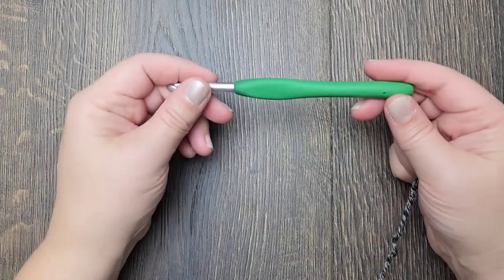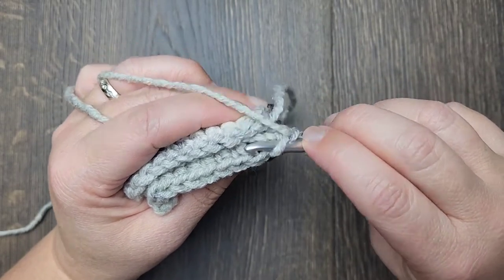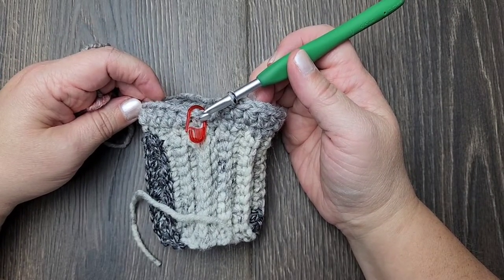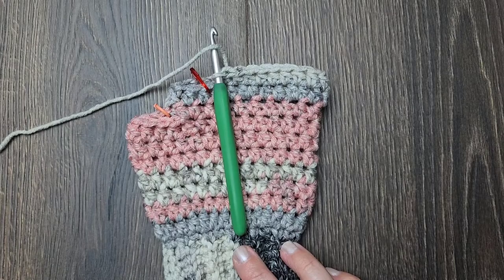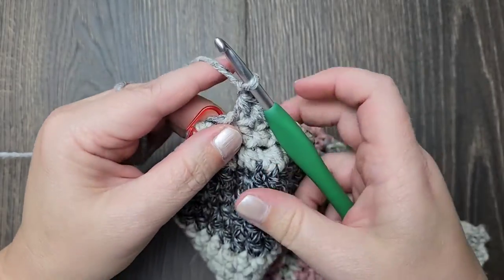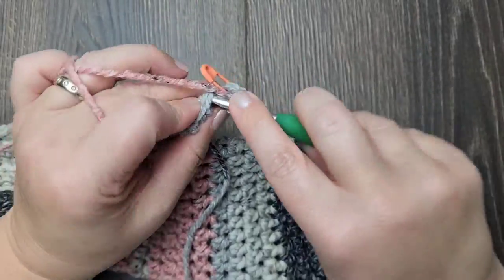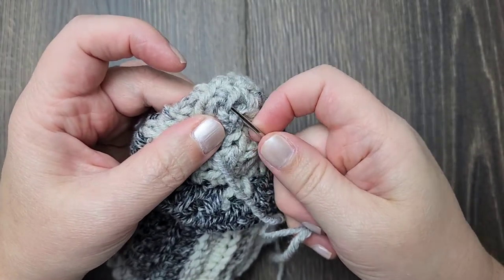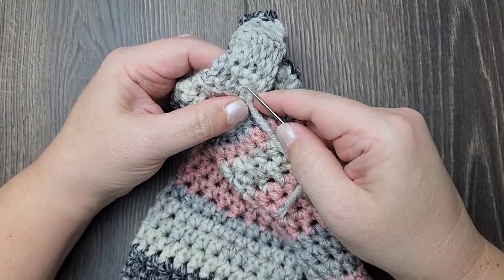Mommy's Simply Easy Mittens Crochet Pattern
Mommy's Simply Easy Mittens Pattern

These easy crocheted mittens use 1 ball of yarn and can be made in only a couple of hours. They are perfect for any adult with small to medium sized hands.

If you only need to see bits of the pattern please use the time stamps (key moments) I've included below to skip to what you need.

Remember you can also speed me up/slow me down by selecting the gear icon on the bottom right of the YouTube screen and changing the playback speed.

00:00 Supplies
01:09 R1 Cuff
02:22 R2 Cuff
05:13 R23 Cuff
05:50 R24 Cuff
07:37 Rnd 1 Main Mitt
10:05 Rnd 2
12:00 Rnd 3
13:45 Rnd 4-Rnd 9
14:02 Rnd 10 (thumb hole)
16:50 Rnd 11
19:09 Rnd 12-Rnd 17
19:46 Rnd 18 shaping
22:25 Rnd 19
23:43 Rnd 20
25:03 Finish off
25:19 Thumb Rnd 1
27:17 Rnd 2
28:45 Rnd 3
30:09 Rnd 4
31:25 Rnd 5
32:38 Rnd 6
33:47 Finish off
34:15 Close Top of Mitten
37:20 Close Thumb
39:45 Tidy up Thumb at base
42:33 Weave in cuff end
43:23 Finished mitts

To make a smaller mitten use a 5 mm (H) crochet hook.

To make a larger mitten see Daddy's Simply Easy Mittens Pattern & Video Tutorial.

Rhondda